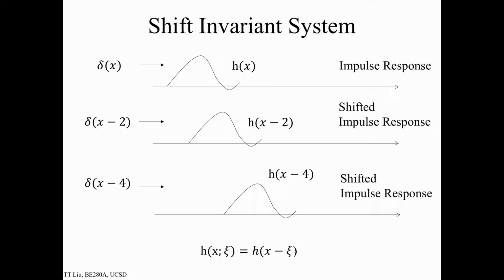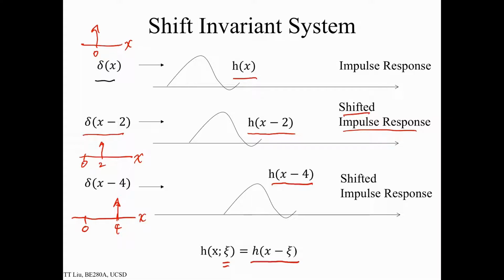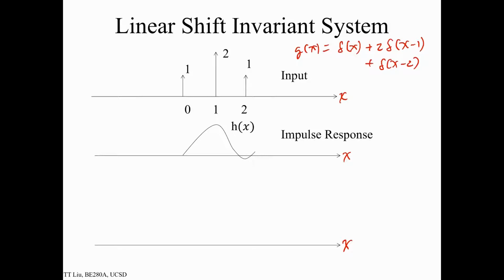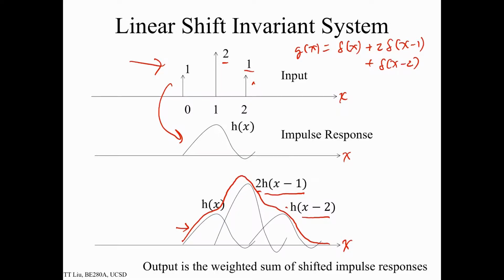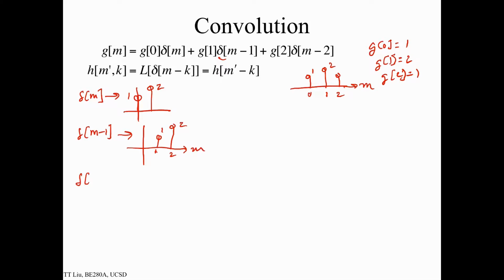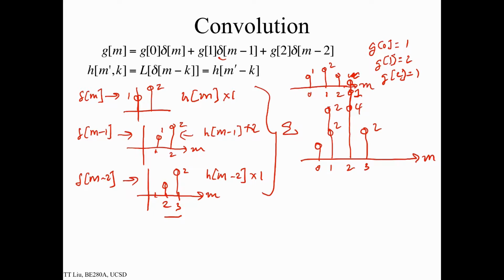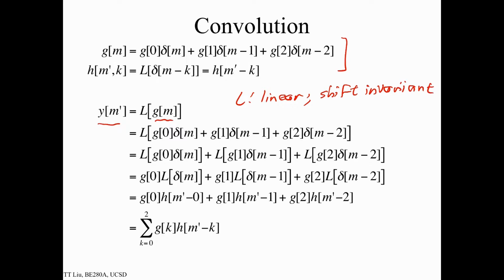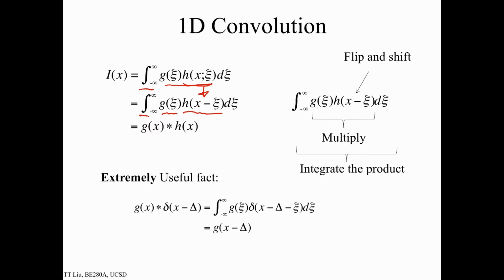BE280A Module on Convolution, Part 1